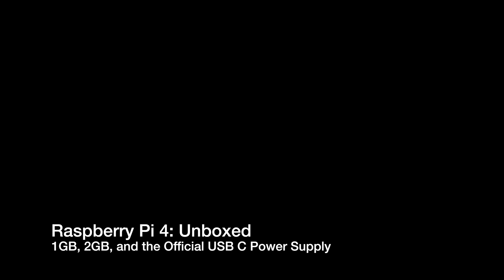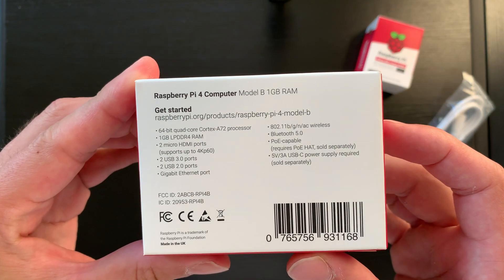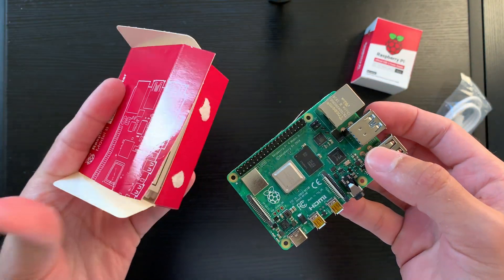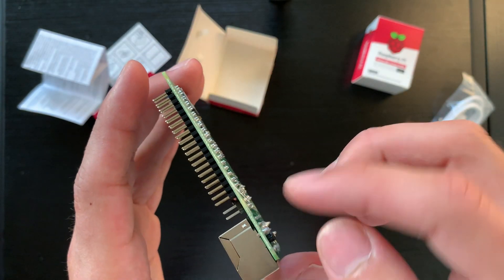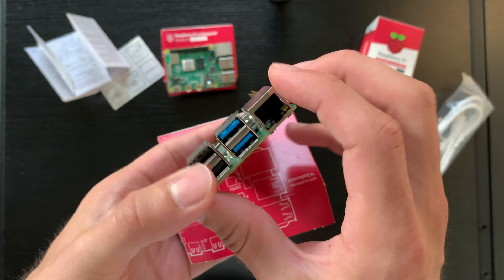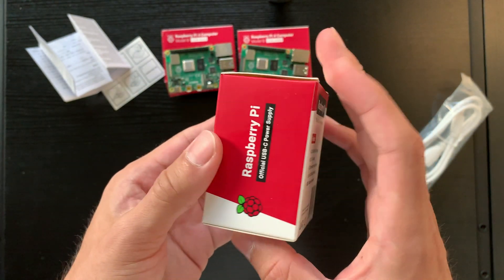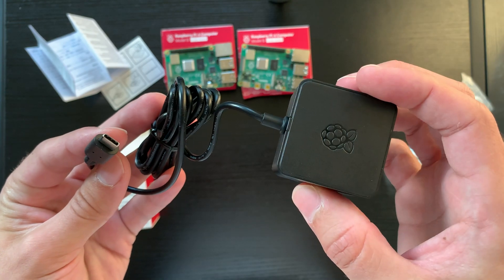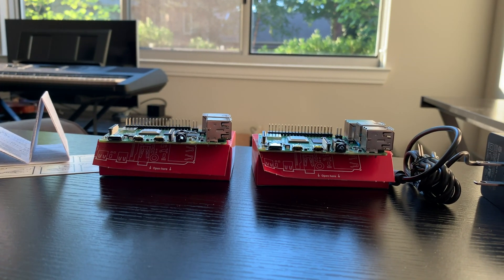Unboxing the Raspberry Pi 4 - 4K/UHD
In this video we unbox the newest Raspberry Pi 4 in 1GB and 2GB variants! + the Official USB C Power Supply (15W).

[Music Credits]
"Fragile" by A Himitsu

[Recent Content]
- Sidecar -